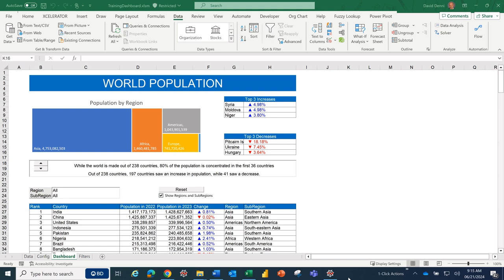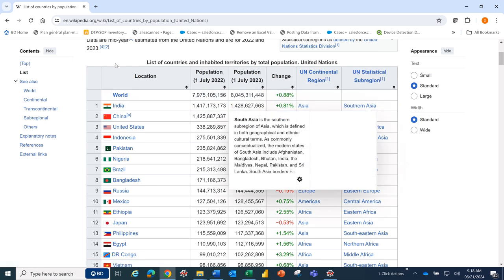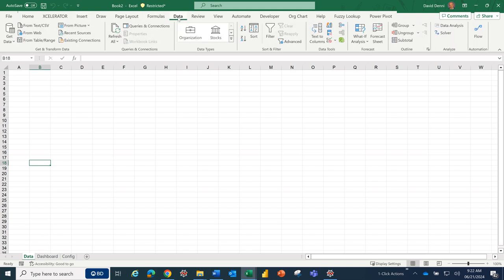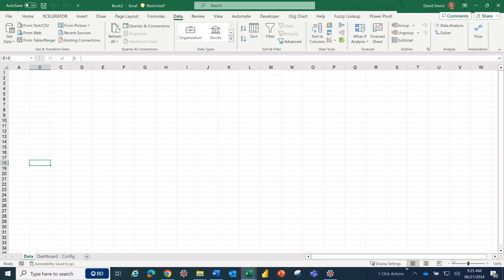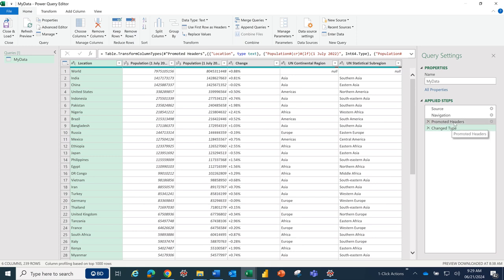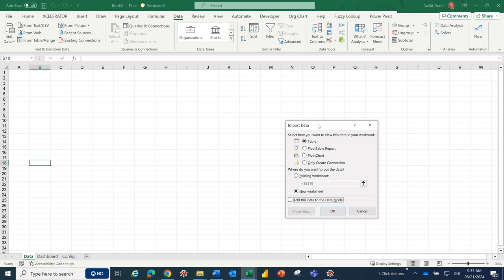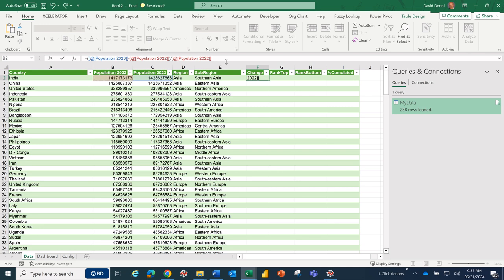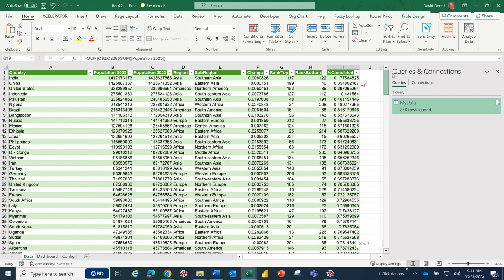Microsoft Excel - Build a Dashboard! Advanced Level PART 1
In this training video, you will learn how to use Power Query, use form controls, create rankings, apply dynamic visibility, add a macro, apply conditional formatting and use plenty of Excel Functions!